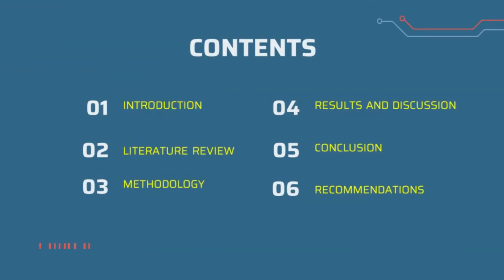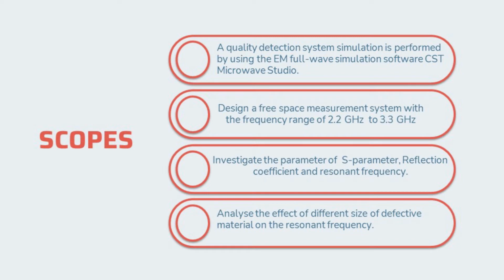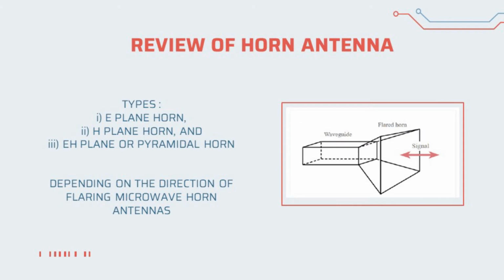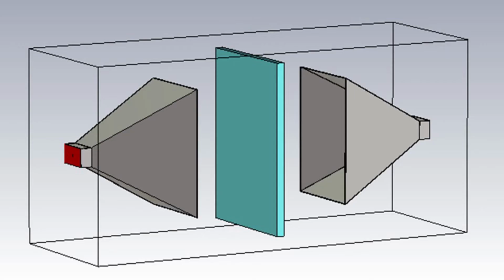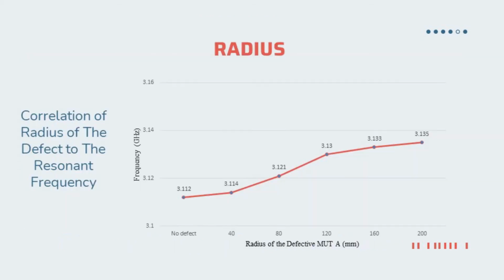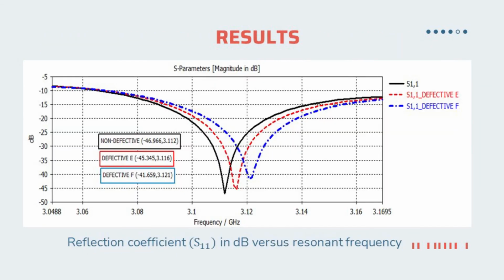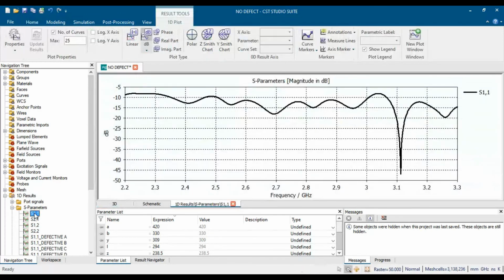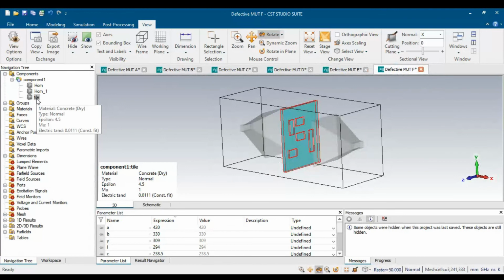SIMULATION OF THE CONCRETE MATERIAL AT MICROWAVE FREQUENCIES USING CST SOFTWARE